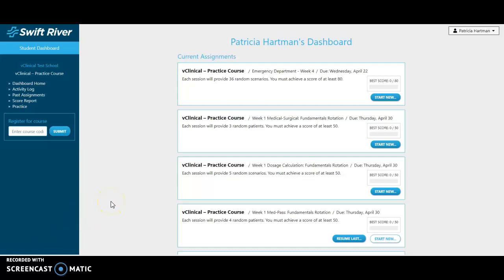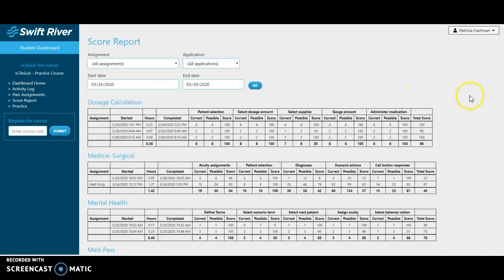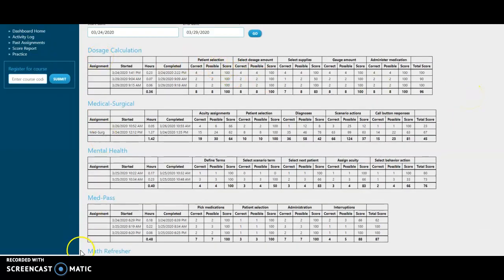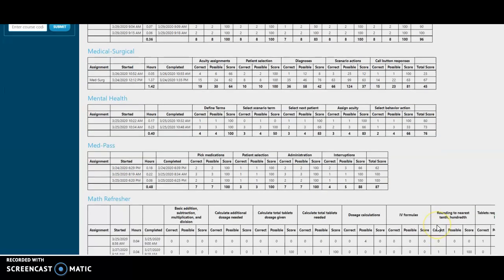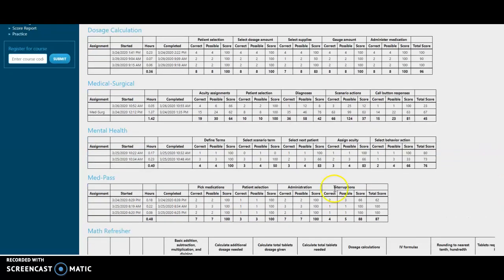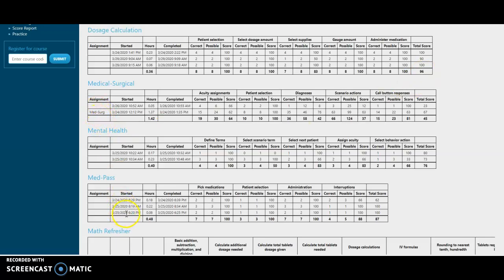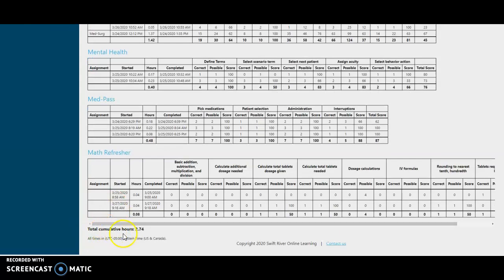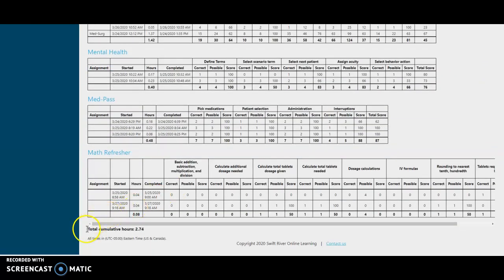screenshot of score report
screen shot of score report